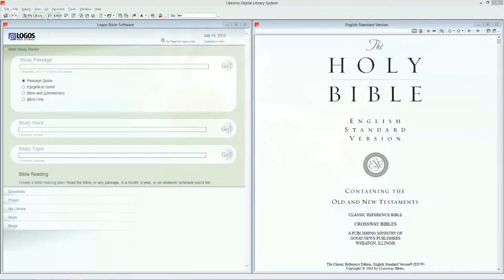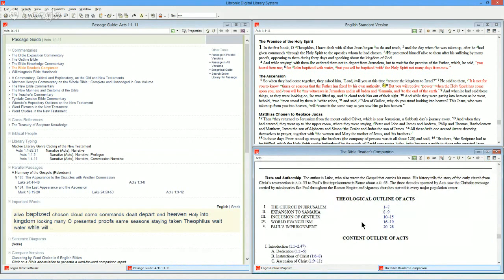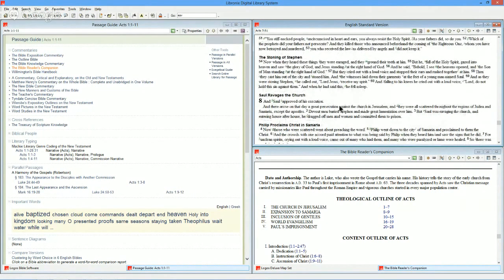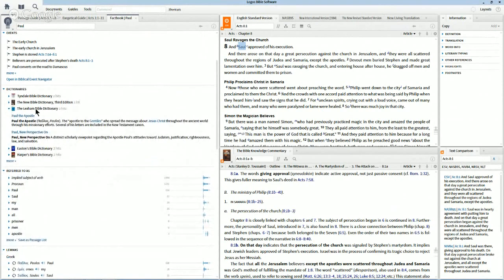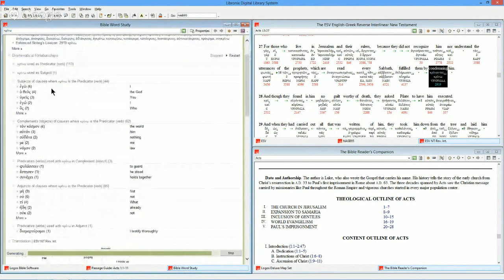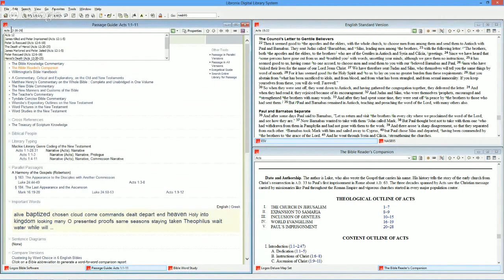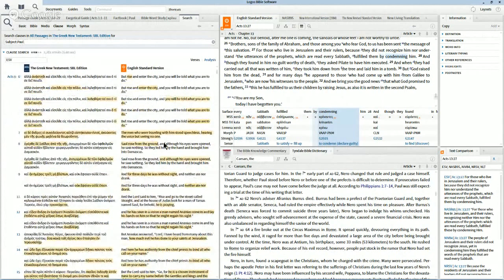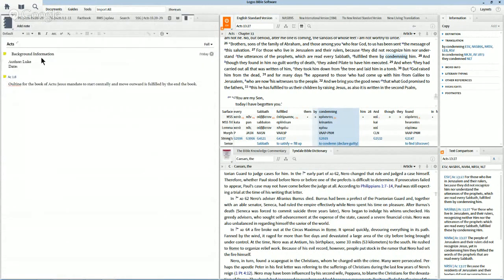Libronix Tips and Tricks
You've had a Logos library for years; isn't it time to go beyond the basics?

In this live webinar, let the Logos Pro team walk you through:
* the best-kept secrets of using the Libronix Digital Library System
* power-user tricks to search your Library
* how Logos 6 improves on the best features of Libronix